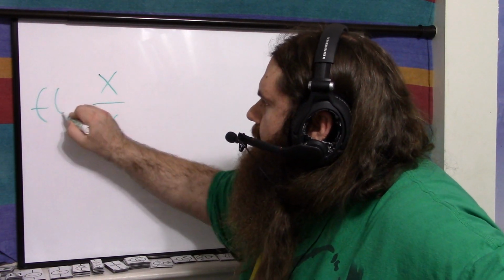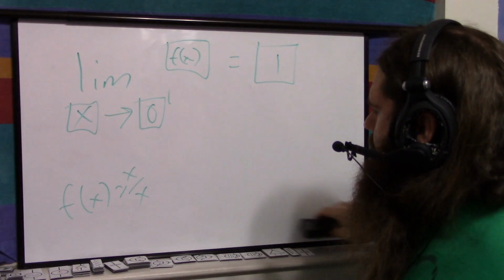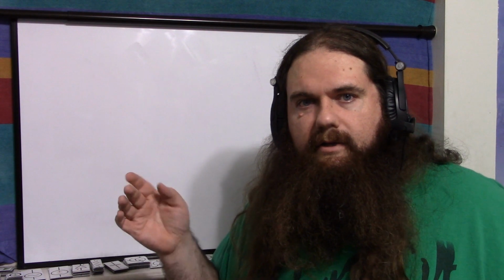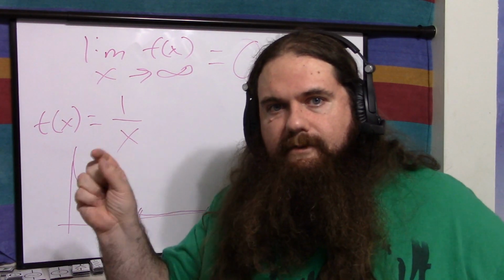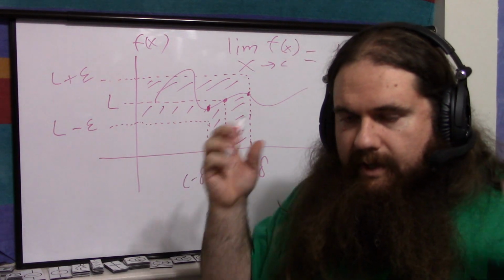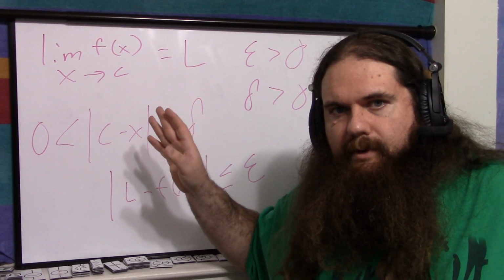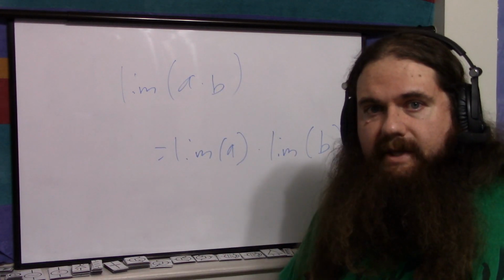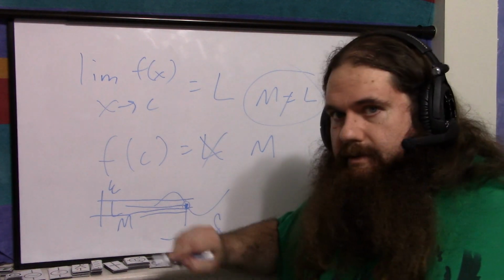Limits - Ninja Math - Calculate A Function Value By Sneaking Up On It - Simply Put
Sometimes when you're doing math, you run into a situation where you need the value of a function but can't directly calculate it, such as if you'd have to divide by zero. The limit is a tool (used extensively in calculus) to figure out the value of a function at any particular spot (or towards positive or negative infinity) without ever actually having to calculate it. You don't need to understand limits to do calculus with successive approximation, but the fancy stuff depends on it.